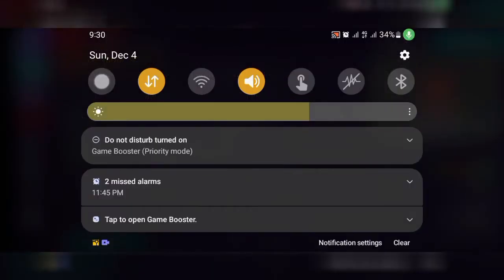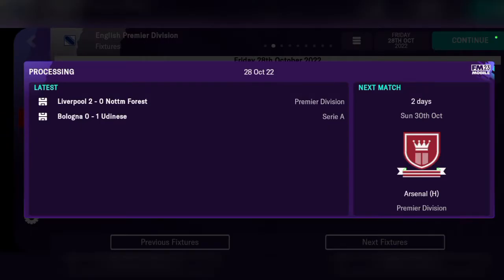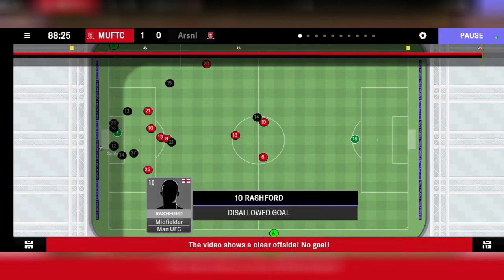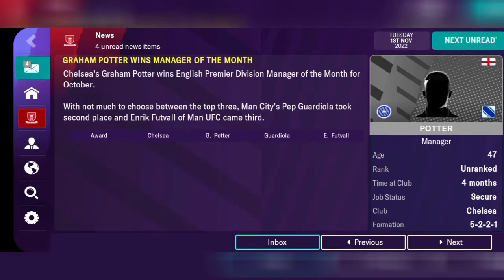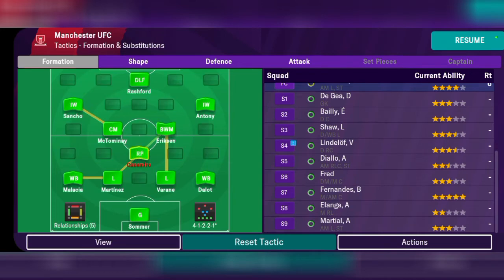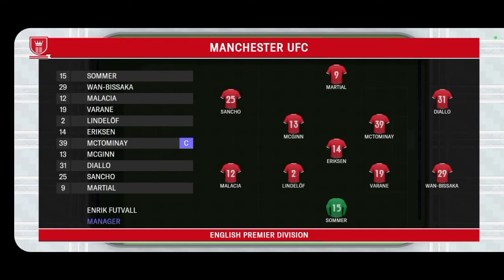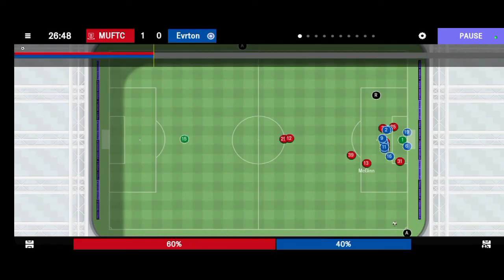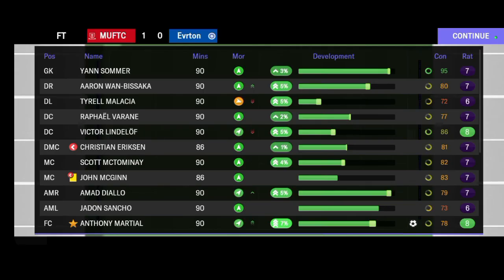41221 Tactical Setup and Implementation | Football Manager 2023 Mobile